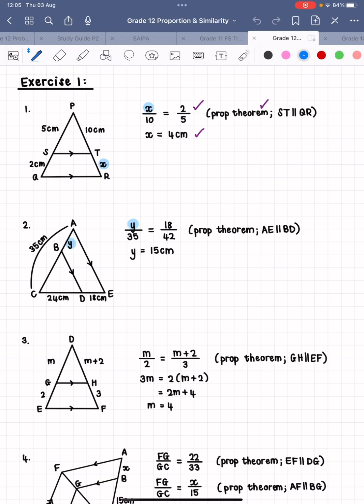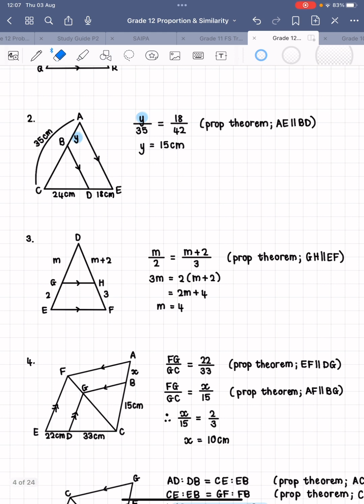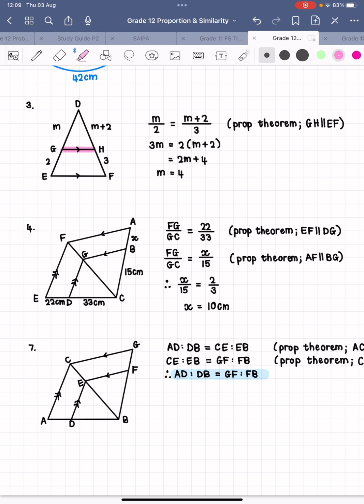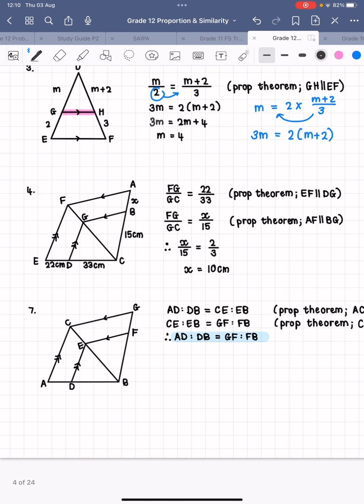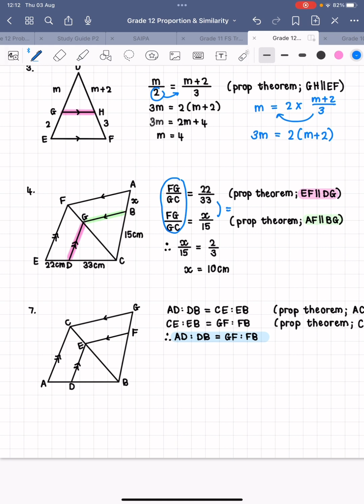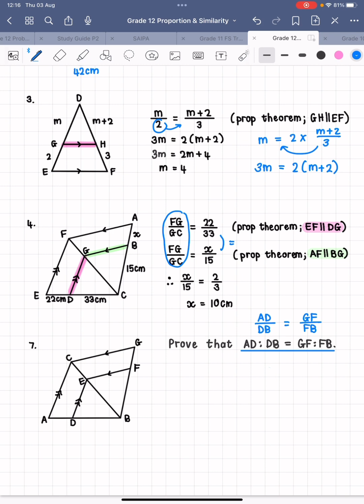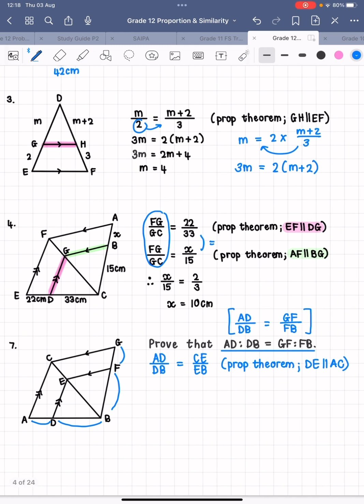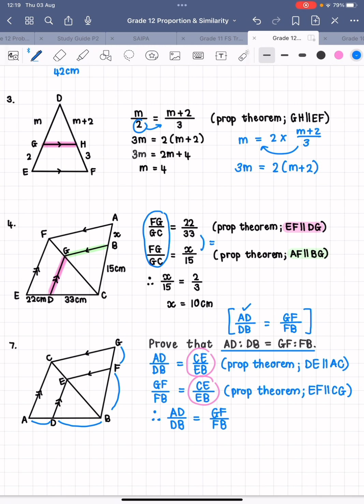Grade 12 Prop Theorem: Examples